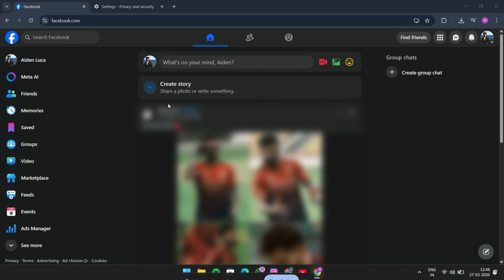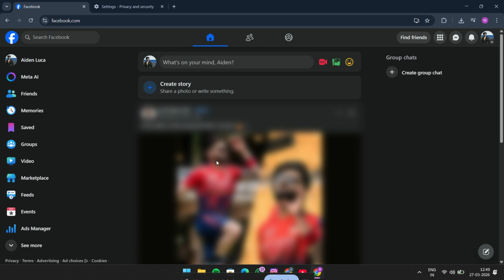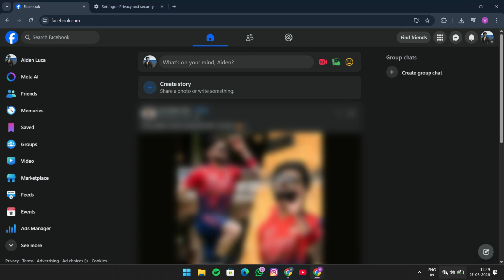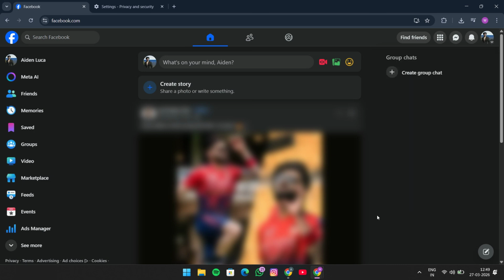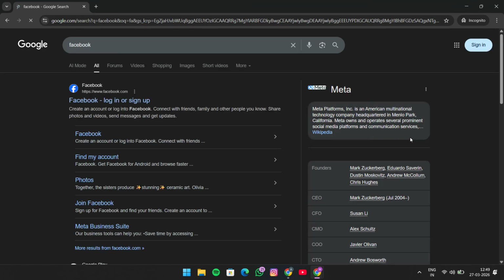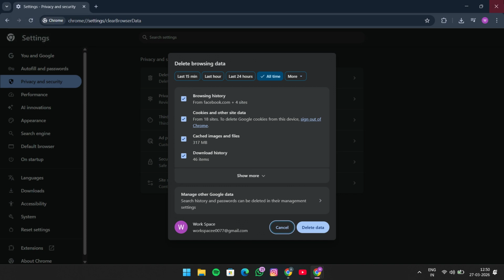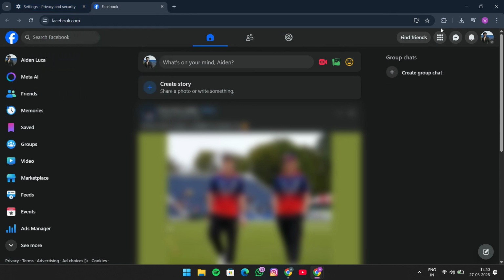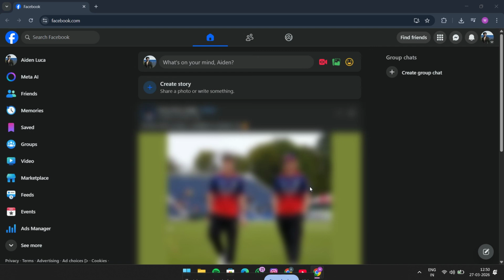Fix Facebook Http Error 500 (2026 Easy Guide)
Learn how to fix Facebook HTTP error 500 with simple troubleshooting steps like refresh, checking your internet, logging out and back in, and trying Incognito Mode.
Get back into Facebook faster with this quick and easy guide.

Timestamps
0:00 Introduction
0:18 Refresh the page
0:34 Check your internet connection
0:53 Log out and log in again
1:10 Try Incognito Mode
1:37 What to do if it still fails
2:02 Outro